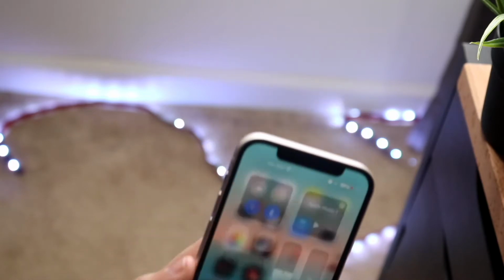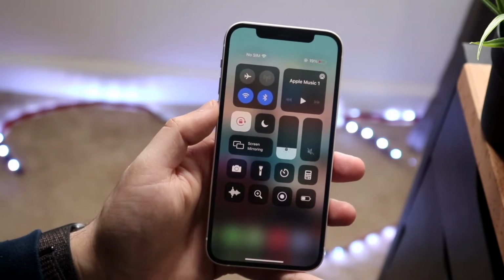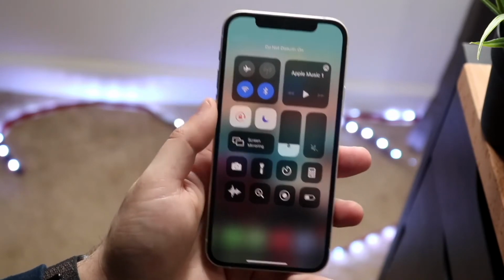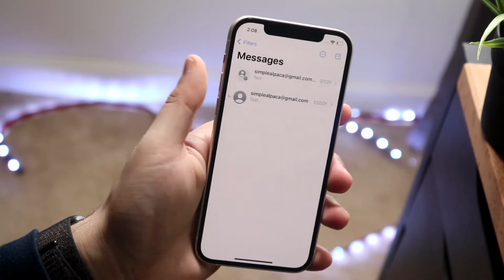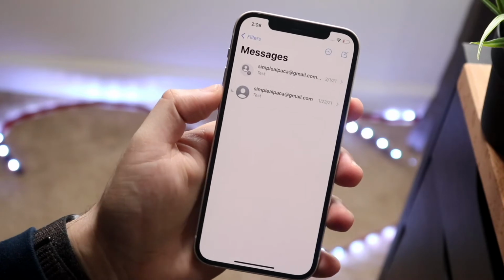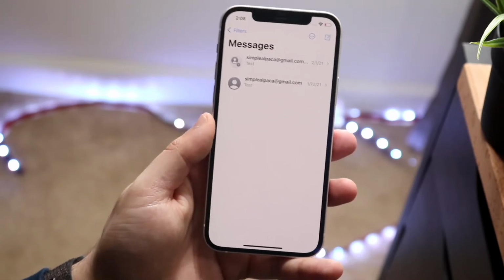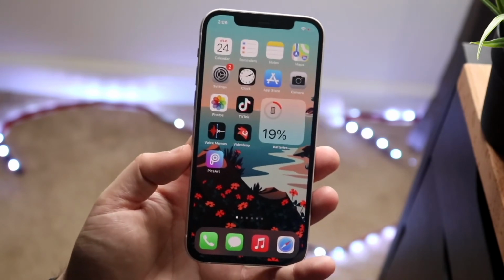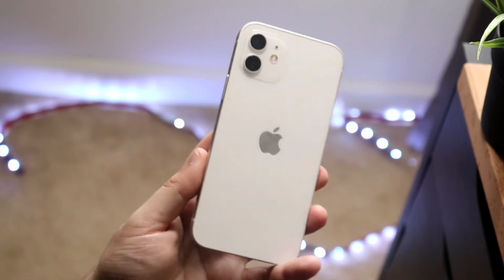Are Your iMessage Notifications Not Working? Try This!